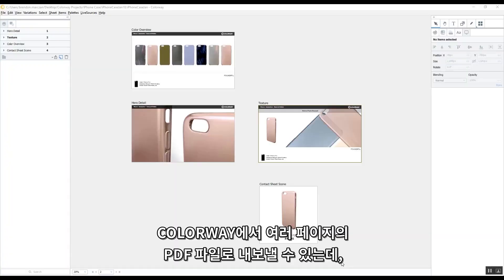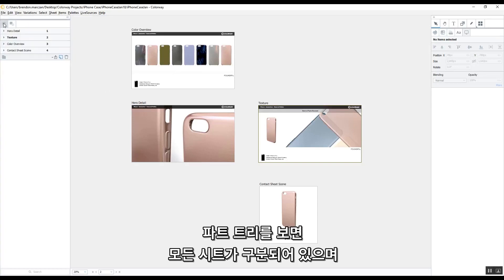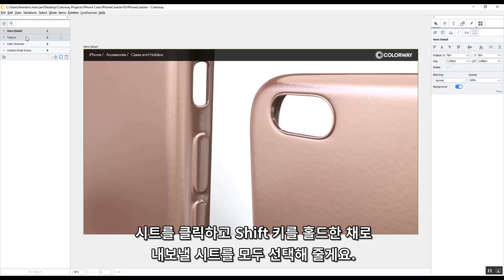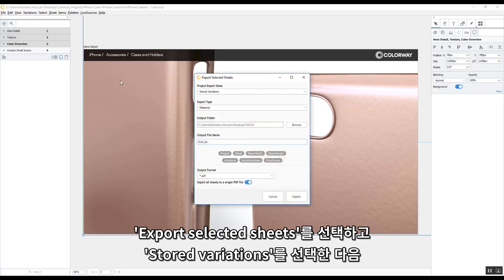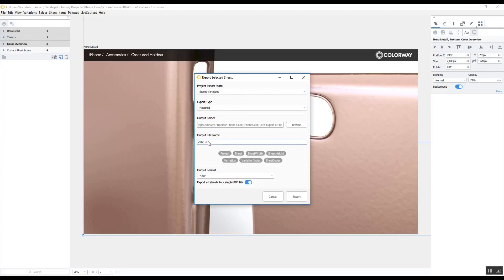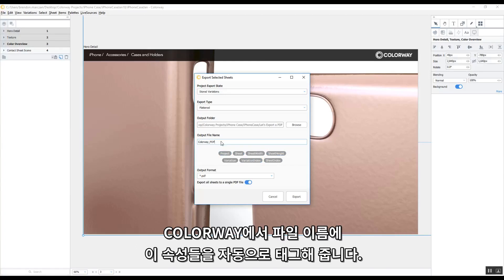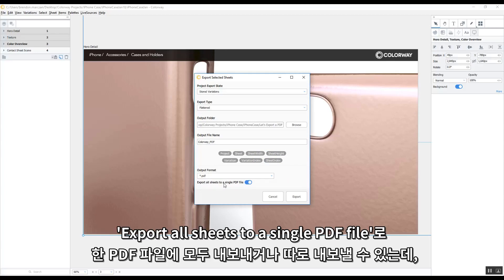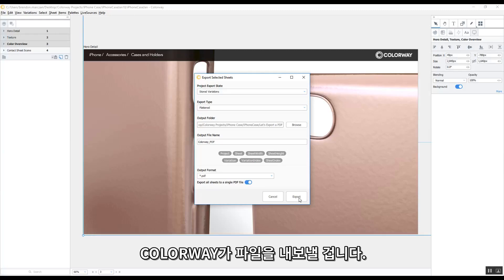Colorway 2 Exporting a Multi Page PDF 한글자막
Colorway의 핵심 기능에 대해 소개합니다.
제품에 대해 더 자세히 알고 싶은 경우 아래의 페이지를 방문해 주세요.